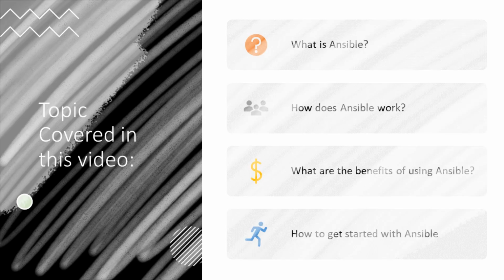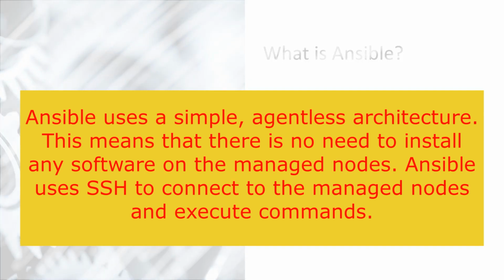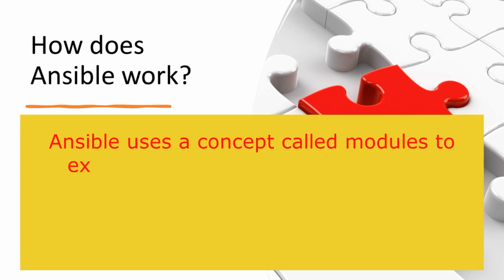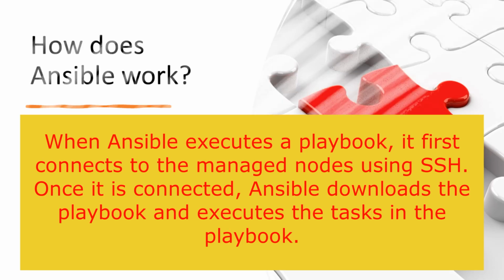Ansible Quick Intro for Beginners | Learn Ansible Step by step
In this video, we will give you a quick introduction to Ansible, a powerful automation tool that can be used to manage IT infrastructure.
✅ What are the benefits of Ansible?
✅ How Ansible works?
✅ How to get started with Ansible?